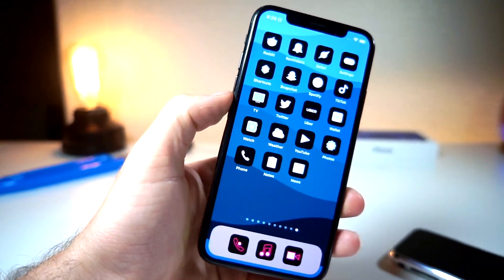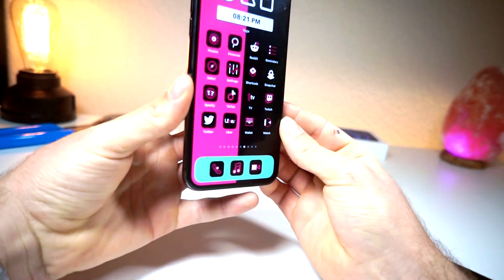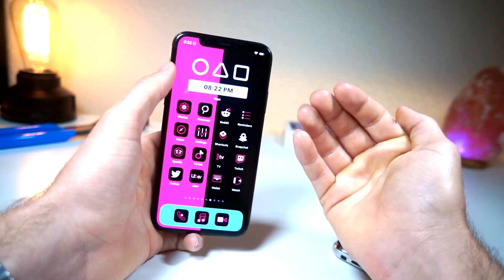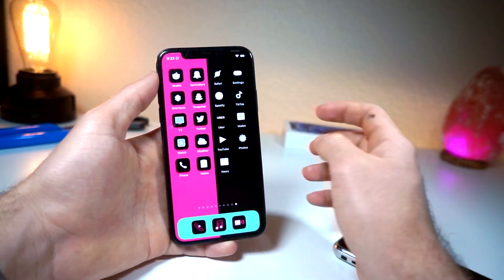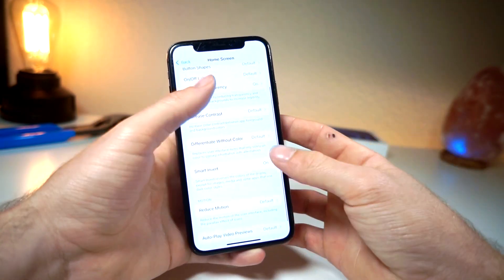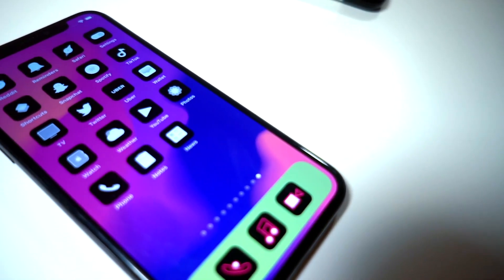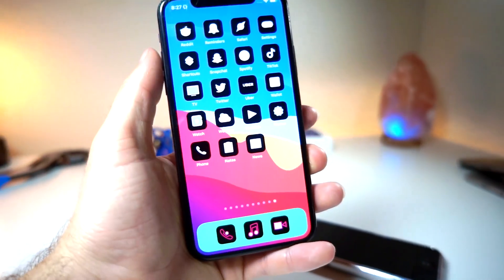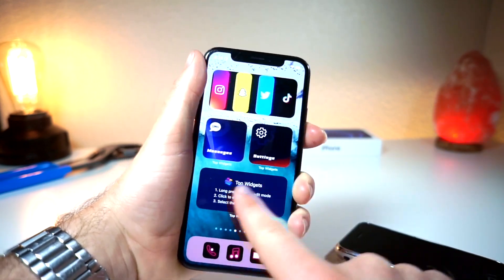New Change Dock Color Glitch iOS 15 Tutorial / How To Customize iOS 15 Home Screen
New Lock Screen and Change Dock Color Glitch Tutorial / How To Customize iOS 15 Home Screen